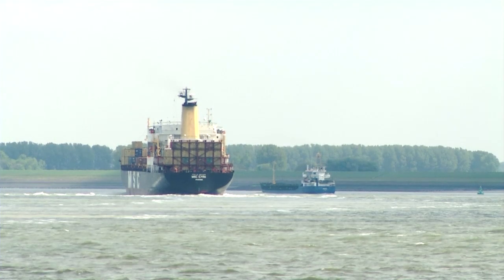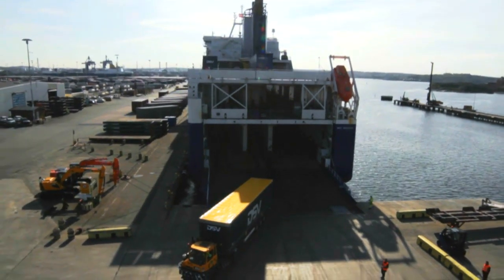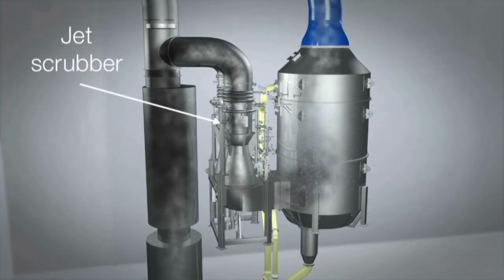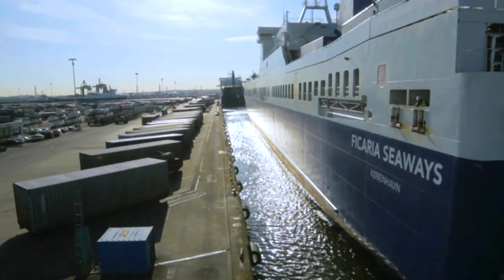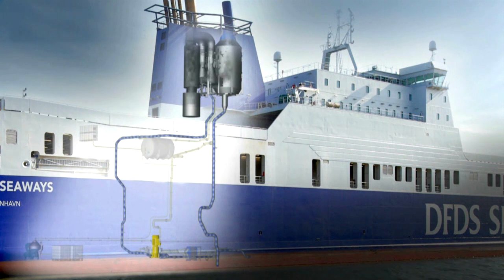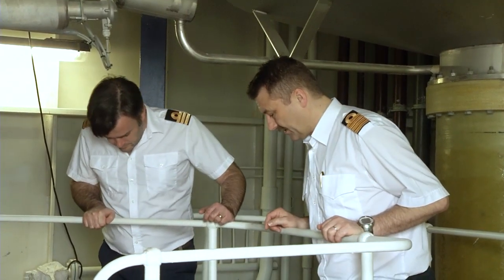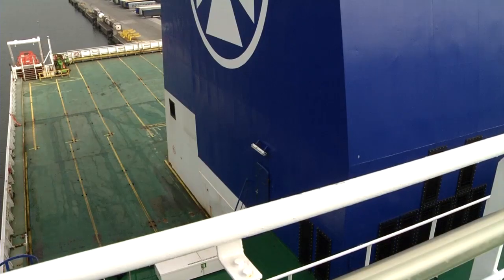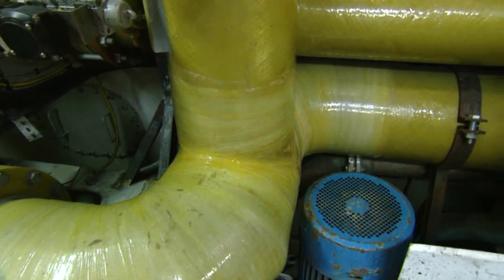DFDS is getting ready for the new sulphur rules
DFDS is investing up to EUR 100 million in scrubbers to get ready for stricter EU sulphur rules. What are scrubbers? How does a scrubber look? Watch this video and we will show you around our ships.